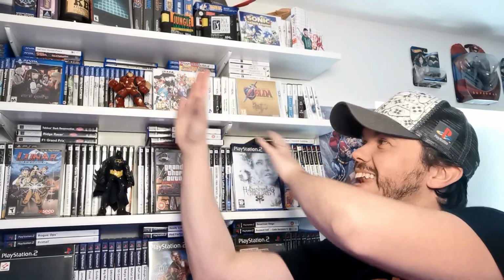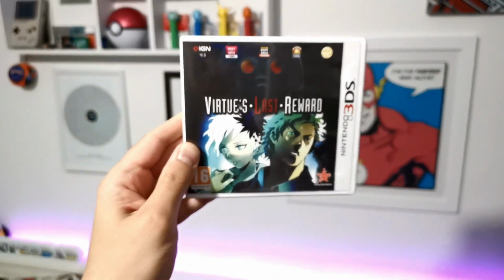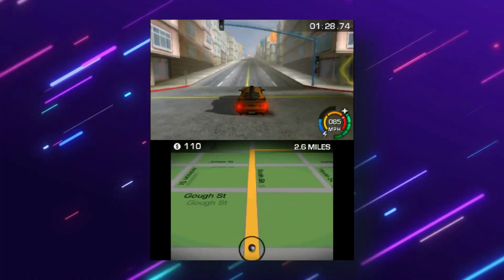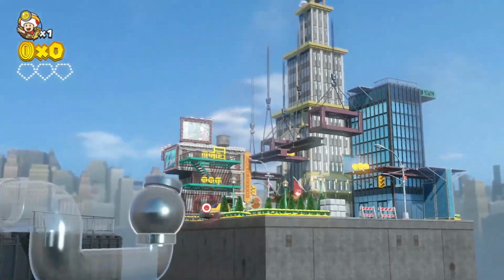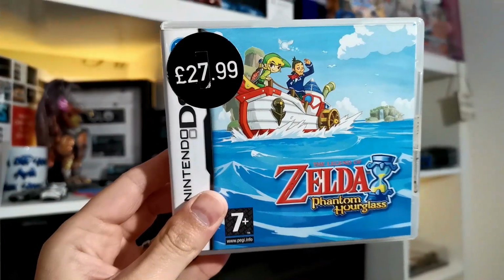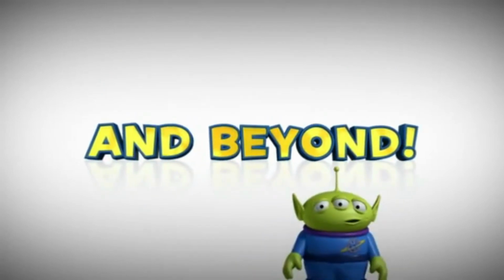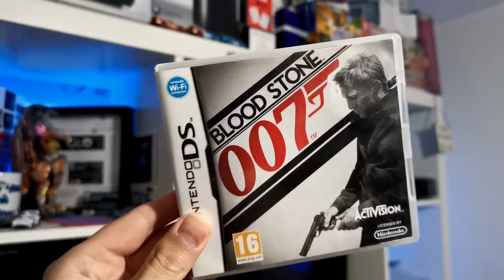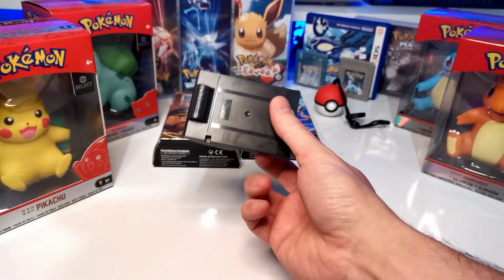Get These Awesome 3DS Games Now - DS & 3DS Collection!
I've been collecting DS and 3DS games for a while now, it's been so long since I've checked out the whole collection I was surprised with some of the awesome games I have in the collection!

It's time to go through my DS & 3DS game collection!